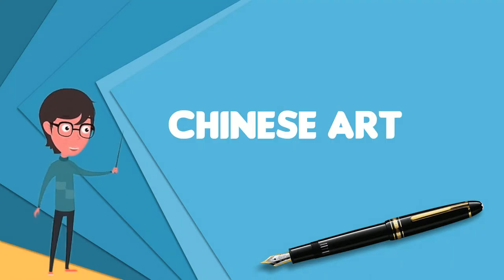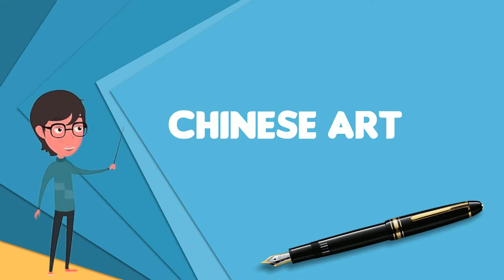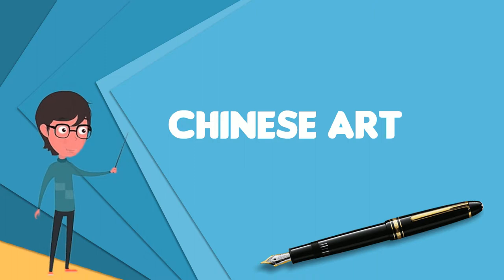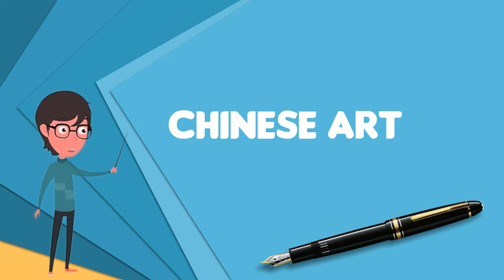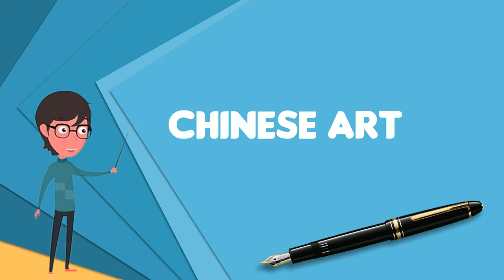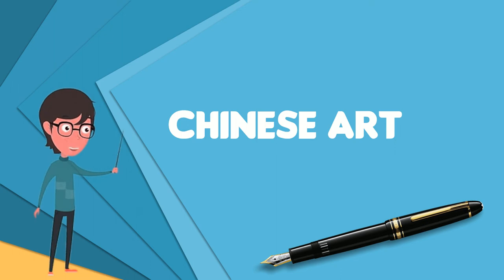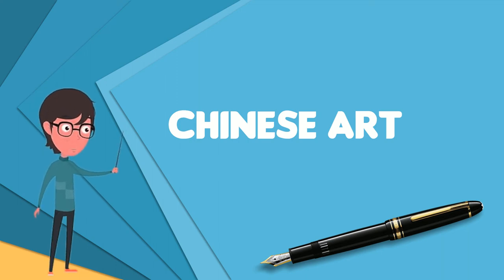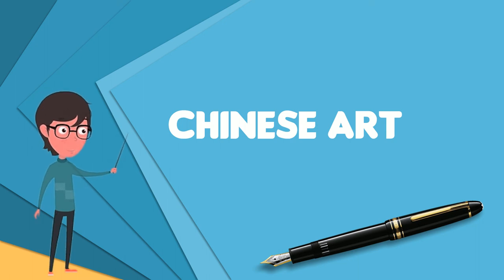What is Chinese art? Explain Chinese art, Define Chinese art, Meaning of Chinese art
~~~ Chinese art ~~~

Title: What is Chinese art? Explain Chinese art, Define Chinese art, Meaning of Chinese art

Description: Chinese art is visual art that, whether ancient or modern, originated in or is practiced in China or by Chinese artists. The Chinese art in the Republic of China and that of overseas Chinese can also be considered part of Chinese art where it is based in or draws on Chinese heritage and Chinese culture. Early "stone age art" dates back to 10,000 BC, mostly consisting of simple pottery and sculptures. After this early period Chinese art, like Chinese history, is typically classified by the succession of ruling dynasties of Chinese emperors, most of which lasted several hundred years. Chinese art has arguably the oldest continuous tradition in the world, and is marked by an unusual degree of continuity within, and consciousness of, that tradition, lacking an equivalent to the Western collapse and gradual recovery of classical styles. The media that have usually been classified in the West since the Renaissance as the decorative arts are extremely important in Chinese art, and much of the finest work was produced in large workshops or factories by essentially unknown artists, especially in Chinese ceramics. Much of the best work in ceramics, textiles, carved lacquer, and other techniques was produced over a long period by the various Imperial factories or workshops, which as well as being used by the court was distributed internally and abroad on a huge scale to demonstrate the wealth and power of the Emperors. In contrast, the tradition of ink wash painting, practiced mainly by scholar-officials and court painters especially of landscapes, flowers, and birds, developed aesthetic values depending on the individual imagination of and objective observation by the artist that are similar to those of the West, but long pre-dated their development there. After contacts with Western art became increasingly important from the 19th century onwards, in recent decades China has participated with increasing success in worldwide contemporary art.